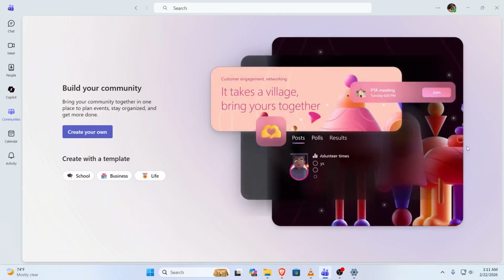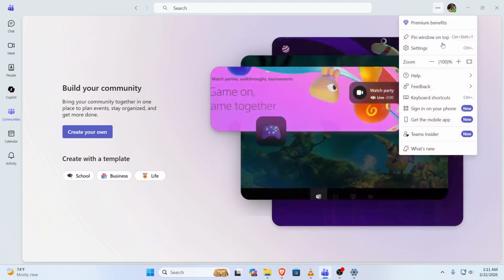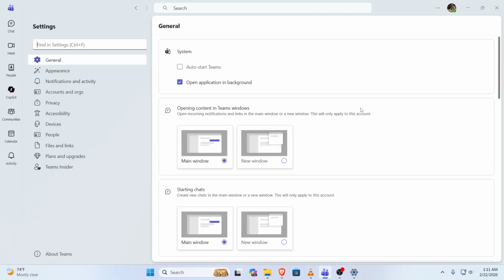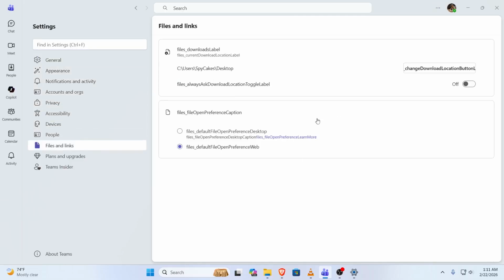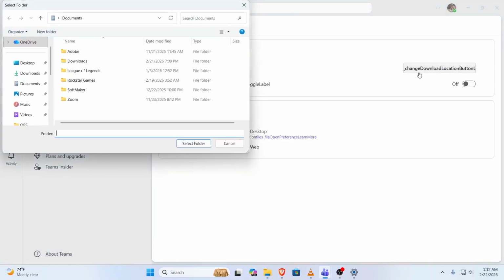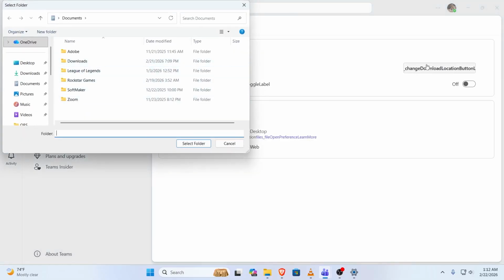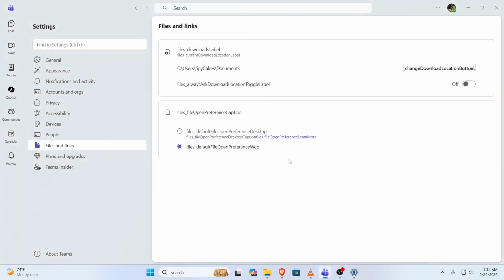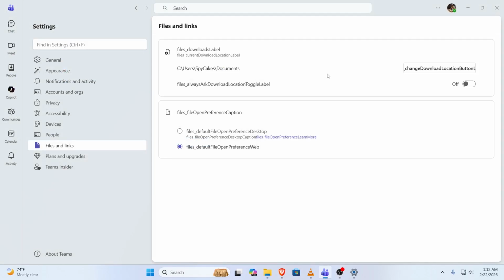How to Change Where Microsoft Teams Recordings Save To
A quick tutorial on, how to change where Microsoft Teams recordings save to.